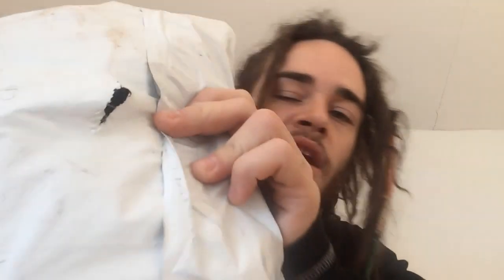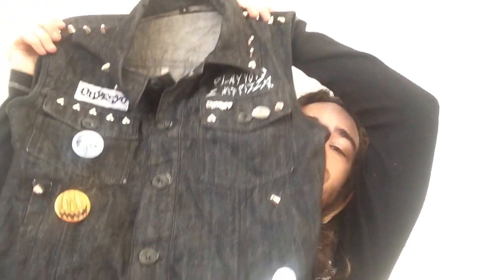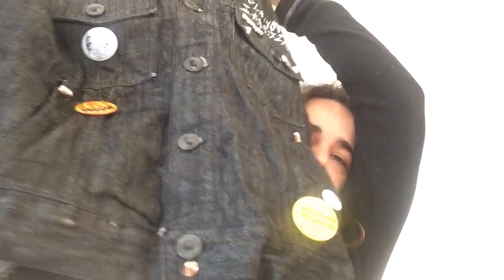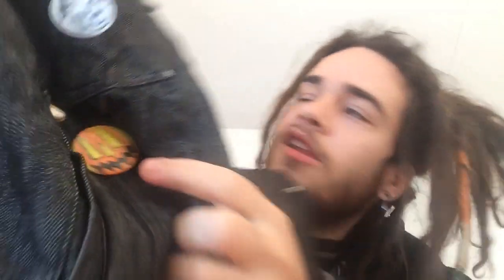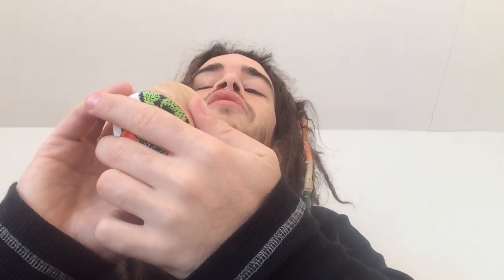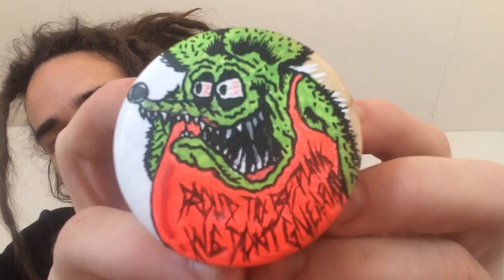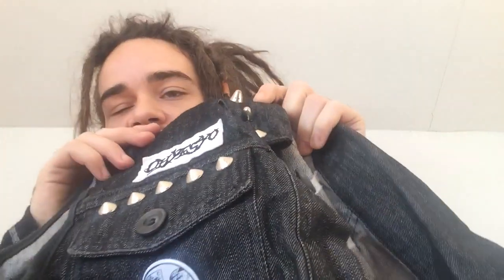Garbage Day! hahaha XD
Totally Epic Unpackaging video! And Btw That "Other Guy From Rain City Skills I was Talking about is Jordan Walker! and he's a pretty awesome Dude as well :D